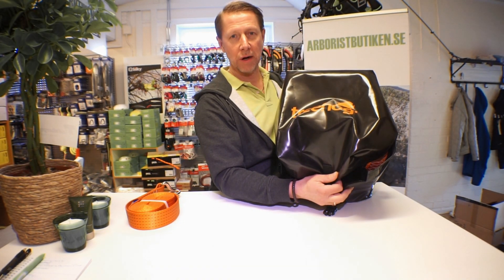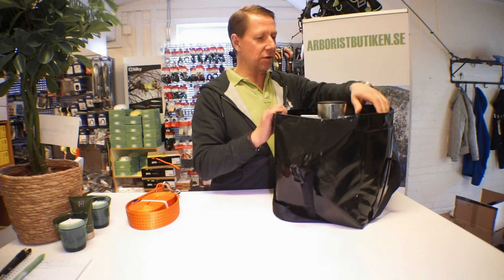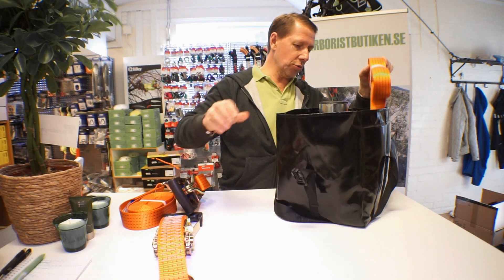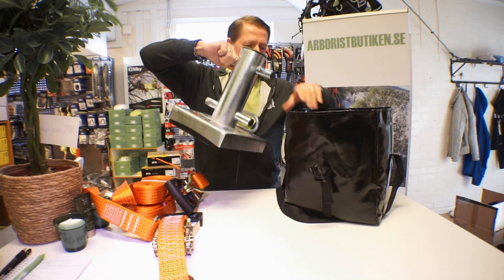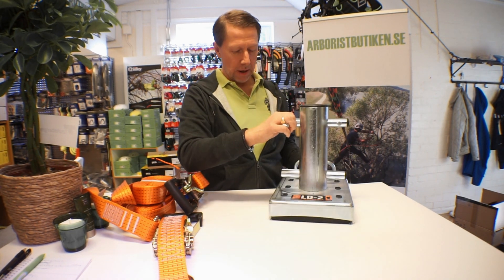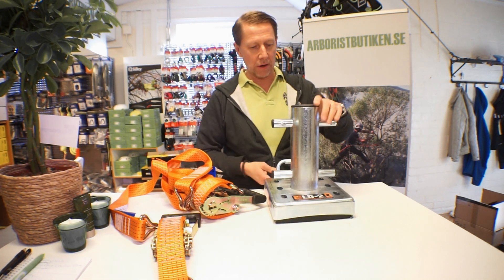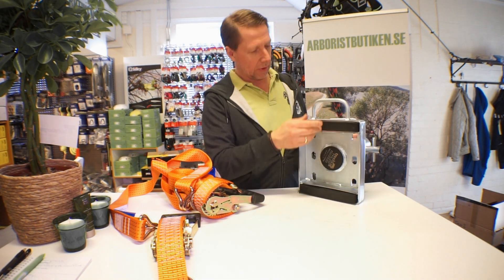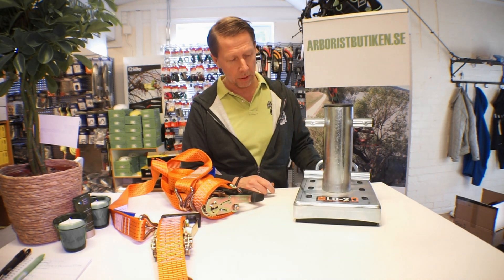Intro to the TreeHog |Arboristbutiken.se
The Treehog THLD 2 is a heavy duty lowering bollard designed to be attached to base of a tree. It comes with two heavy duty webbing ratchet straps for this purpose, and the kit comes in a handy carry bag made of heavy duty PVC material.
The THLD 2 is mounted on the base of the tree with the two ratchet straps and the lowering line is then passed around the main tube a number of times, to introduce friction into the system. This enables the groundsman to control the descent of a cut limb and avoid shock loading of the rigging system and tree.